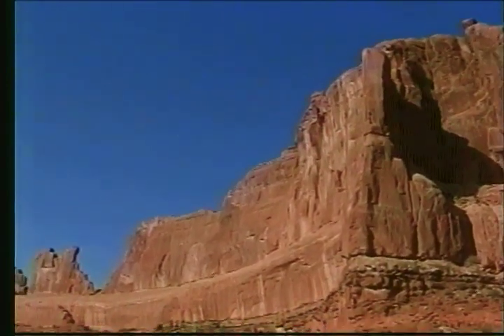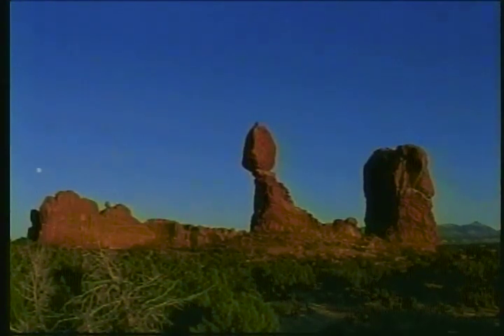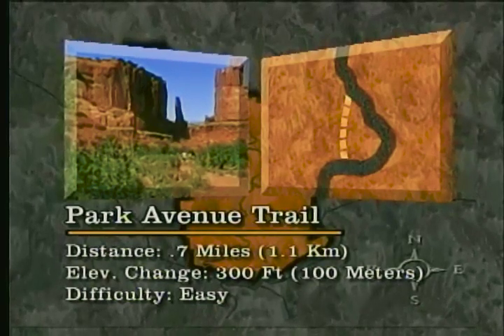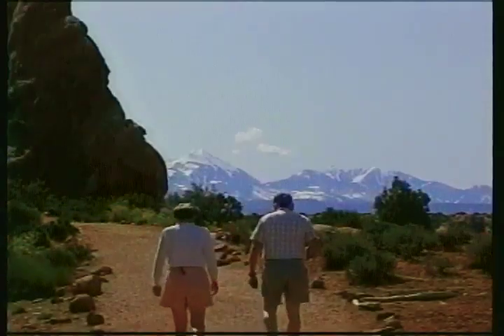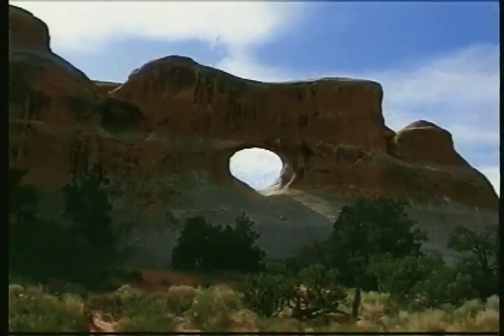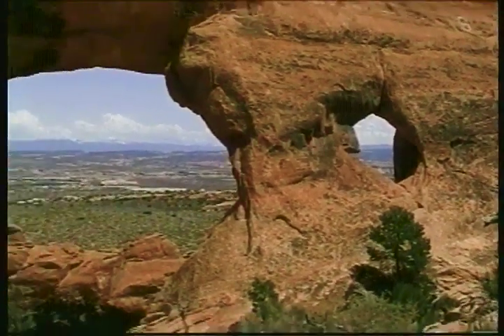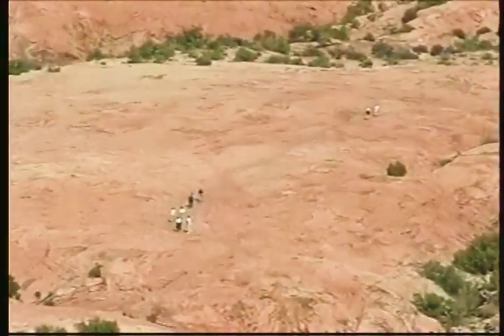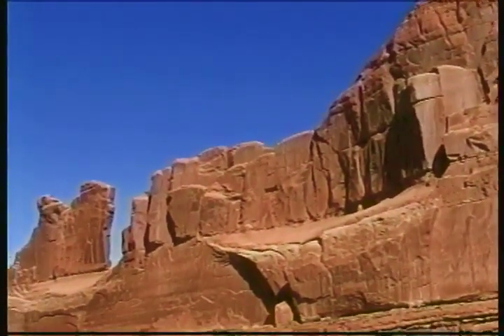Arches National Park - a retrospective look from "Hiking Adventures in America's National Parks"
This is one of a series of thirteen videotapes on day hiking in my Favorite National Parks that I shot "in fits and starts" from approximately 1985 to 1995.
Arches National Park
Founded: 1929 as Arches National Monument; and in 1971 Arches National Park
Area: 120 Square miles      Trails from 1.9 to 7.9 miles (round trip)
Elevation: 4,000 ft. to 5,653 ft. (Elephant Butte)
Visitation: 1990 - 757,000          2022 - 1,146,857
Timed Entry Permits required: April 1 to October 1 (1 of only 4 parks requiring timed entry)